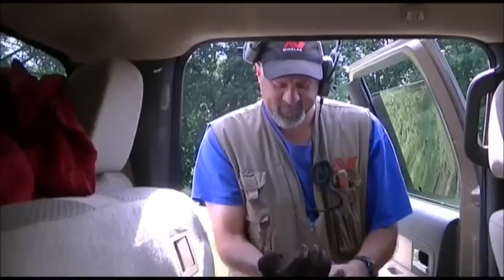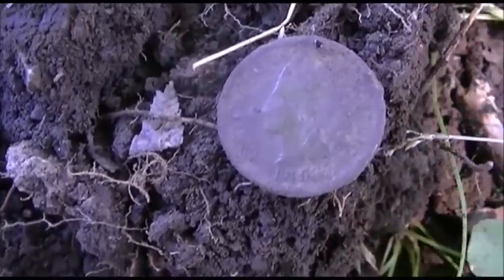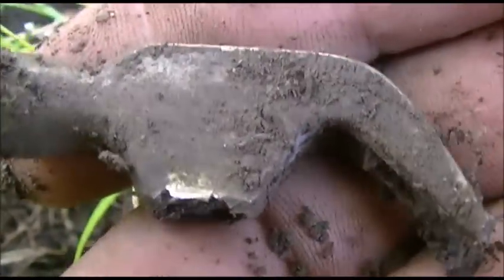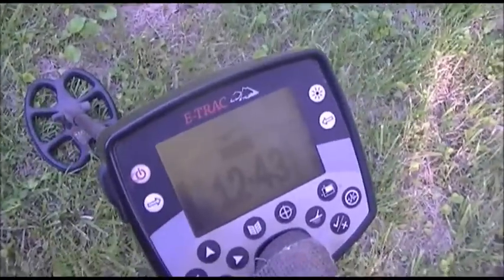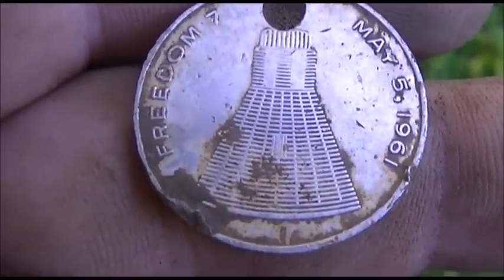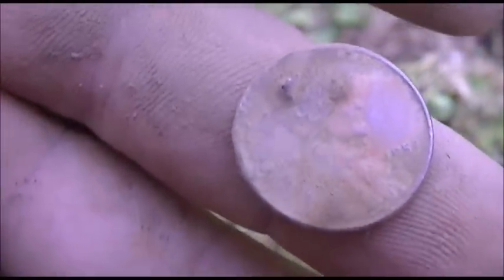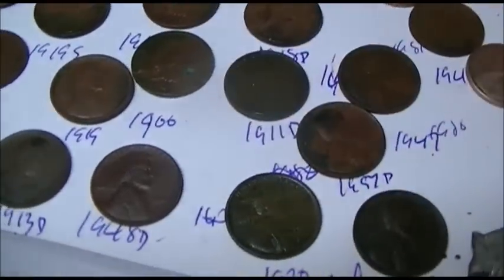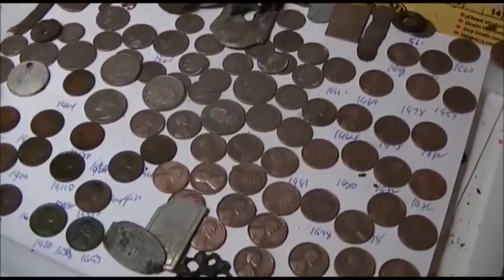INDIAN TREASURE FOUND COIN SPILL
FOUND A COOL COIN SPILL